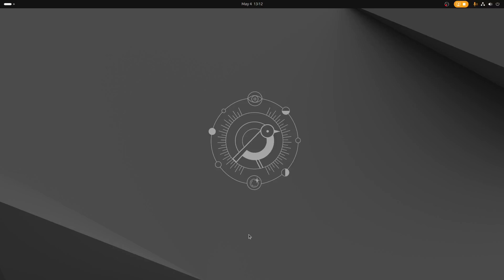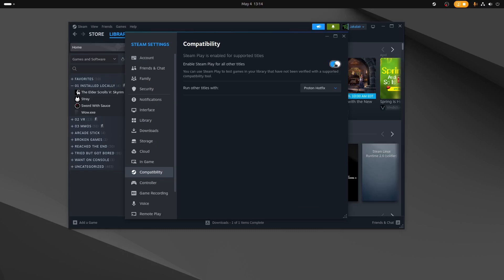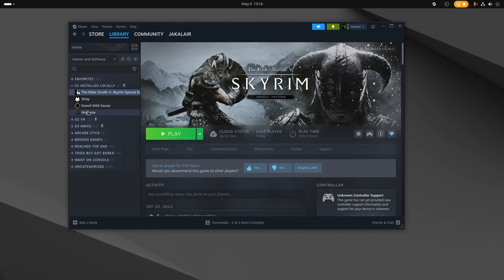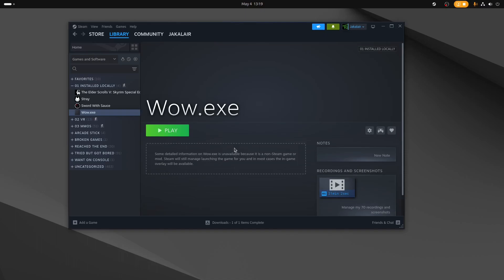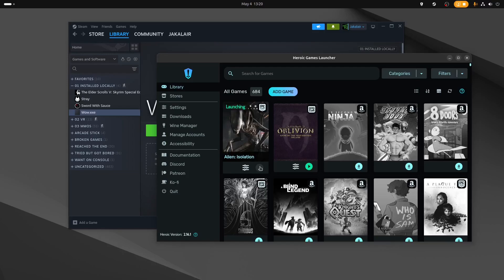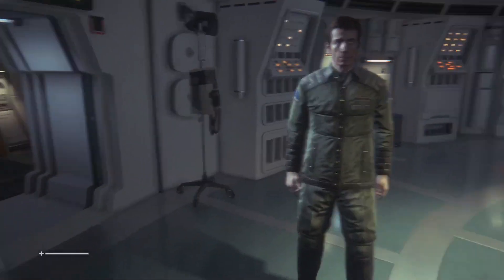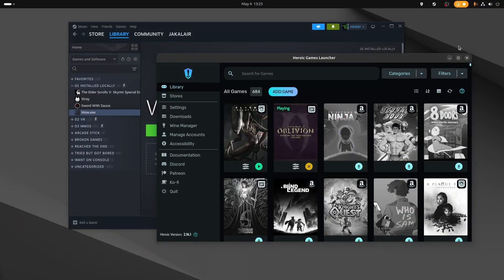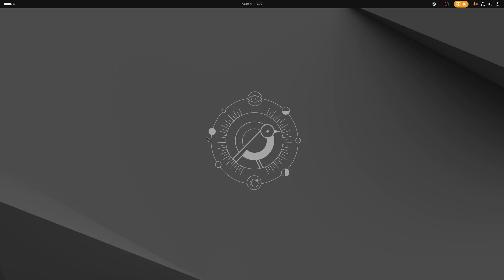Starting to Game on Linux? 2 programs to help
Fed up with Windows 11, I decided to try Linux again. I am about 3 weeks into this and so far I am loving it. The quirks are different, but easily fixable, and often just a www search away.

0:00 Greeting/Into
1:10 Steam Games
2:15 Skyrim
3:45 Non-Steam Games on Steam
4:35 World of Warcraft (Home Edition)
5:55 Heroic Games Launcher
7:38 Alien: Isolation
9:50 Oblivion (gog version)
11:50 Emulation (ppsspp)
13:24 Summary
14:07 blank space